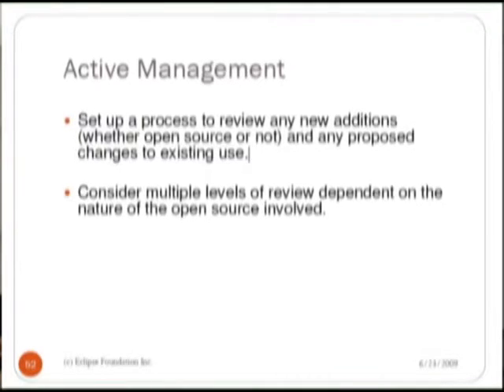Eclipse Embedded Day 2009 - (5/5) Managing Open Source Legal Issues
The legal issues of using and contributing to open source projects are often a source of confusion. In this session, we will focus on the key aspects of open source licensing. The session will also outline how the Eclipse Foundation provides the legal framework for industry collaboration through the use of Working Groups to facilitate the creation and growth of innovation networks. As part of this, the session will examine how the Eclipse Foundation manages contributions of intellectual property to Eclipse projects and undertakes due diligence to give our downstream consumers greater comfort as they use and distribute Eclipse technology.

Janet Campbell is Legal Counsel & Manager, Intellectual Property at the Eclipse Foundation and is responsible for the review of intellectual property proposed for inclusion in Eclipse open source projects. This review includes examining both the provenance of the intellectual property and license compatibility